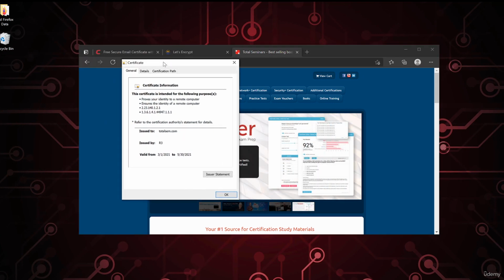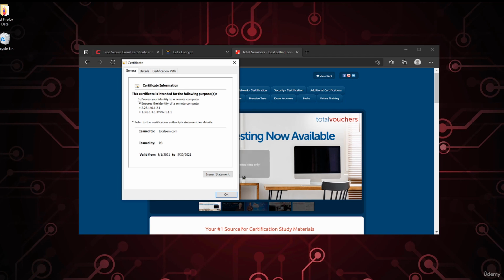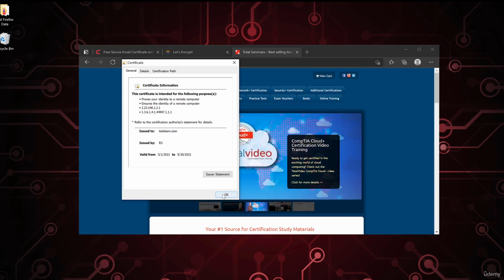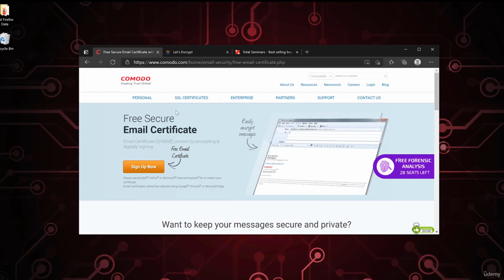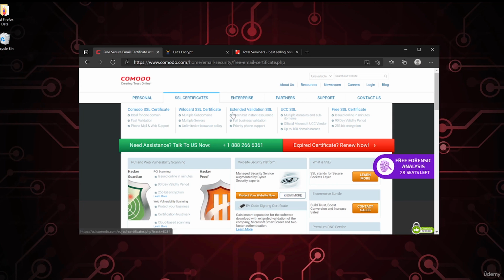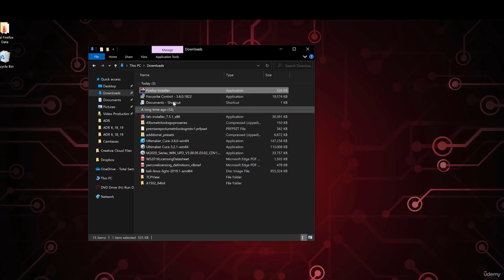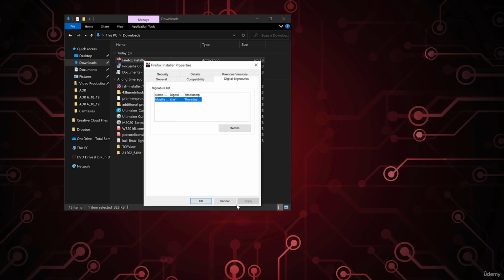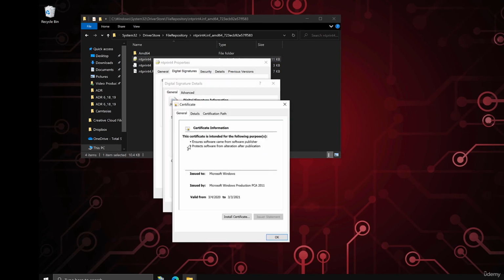85 Certificate Types